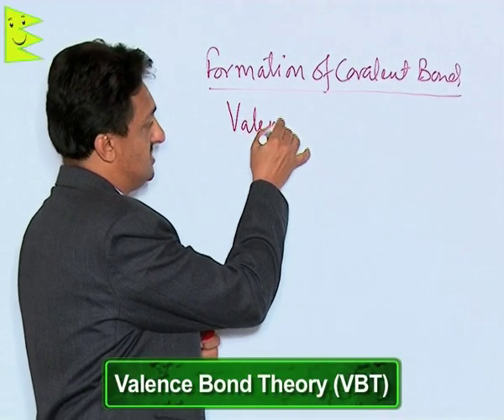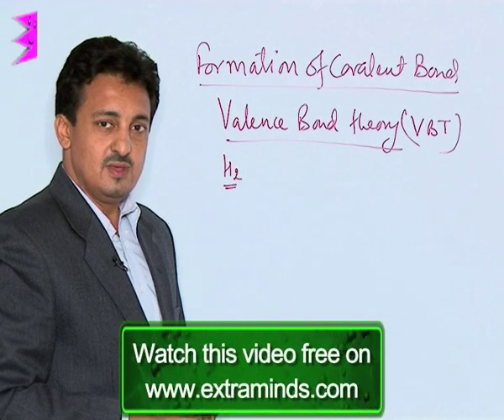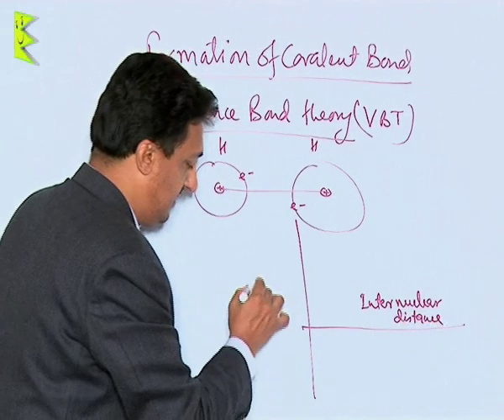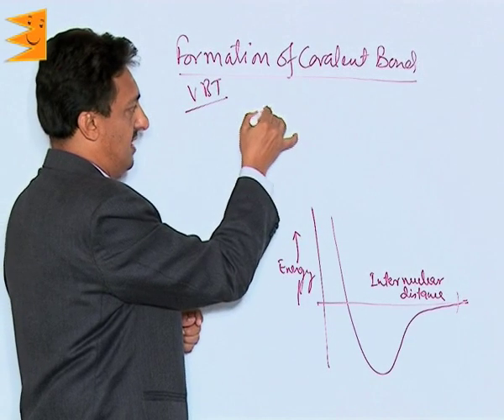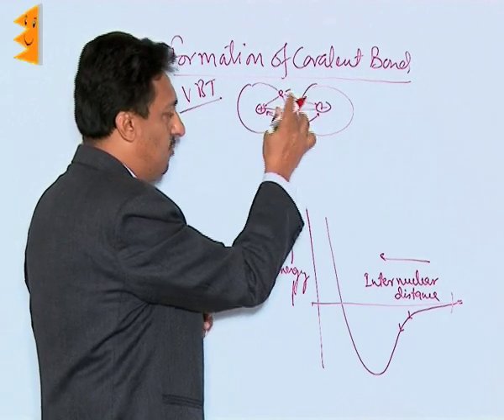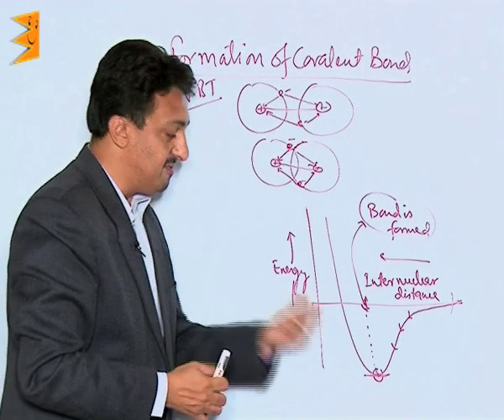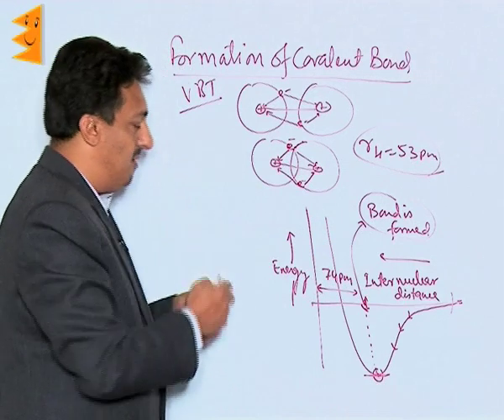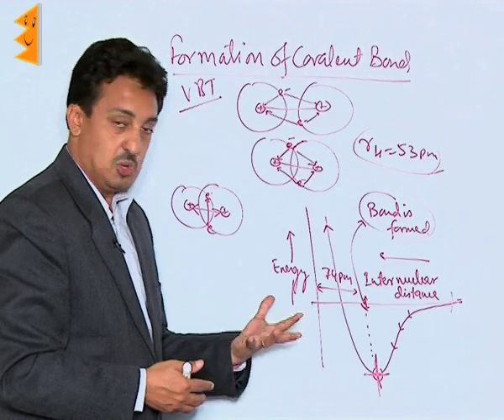CBSE Class 11 Chemistry Chemical Bonding and Molecular Structure Formation of Covalent |Extraminds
Topic: Formation of Covalent
Extraminds